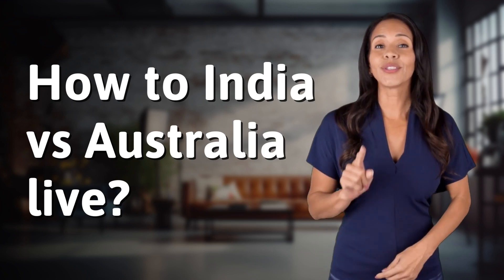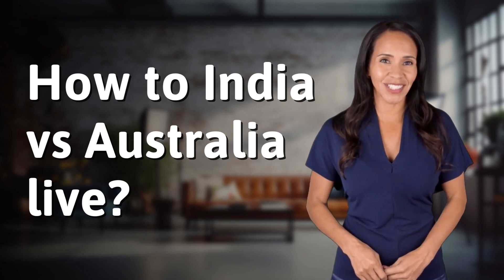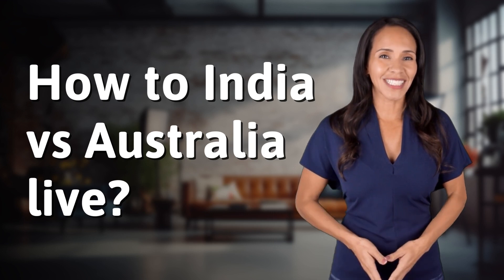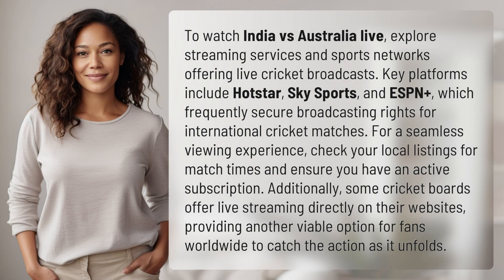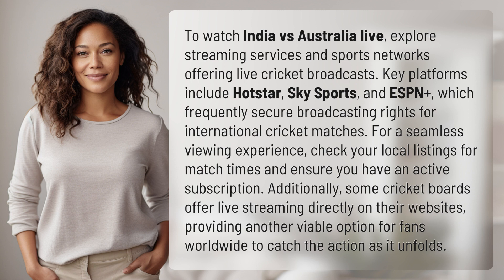How to India vs Australia live?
Catch the Live Action: India vs Australia 👉 Live Action: India vs Australia 👉 Discover how to watch the thrilling India vs Australia cricket match live! Find out which streaming services and sports networks offer live broadcasts and ensure you don't miss a moment of the action. Check your local listings for match times and secure your subscription for a seamless viewing experience. Don't forget, some cricket boards also provide live streaming on their websites, giving fans worldwide another way to catch the excitement as it unfolds.

Laura S. Harris (2024, February 10.) How to India vs Australia live?
    🌐 AskAbout.video